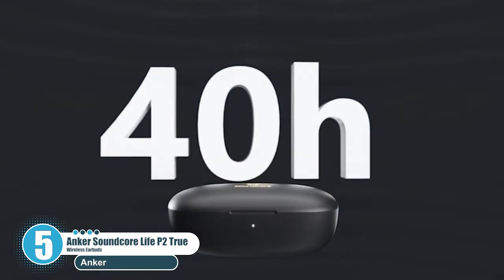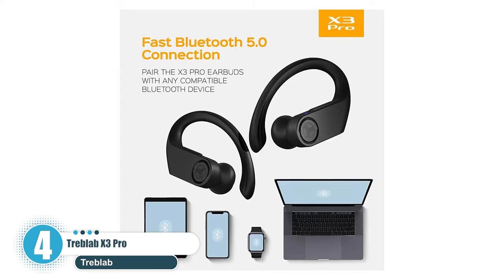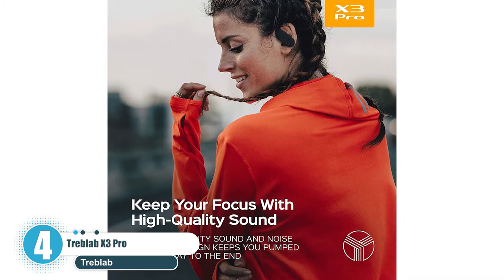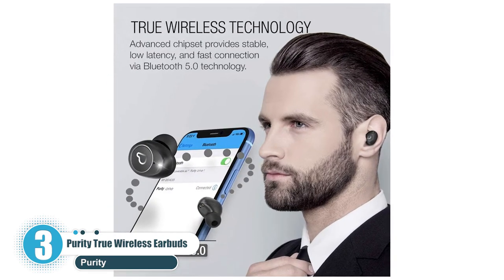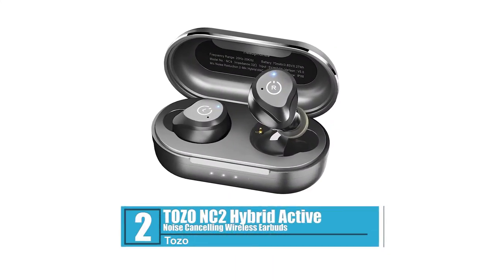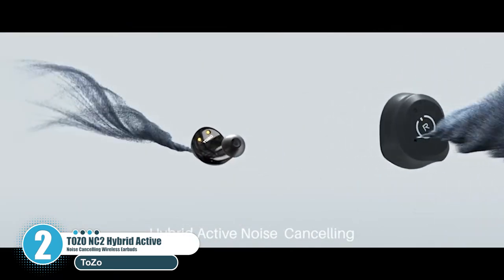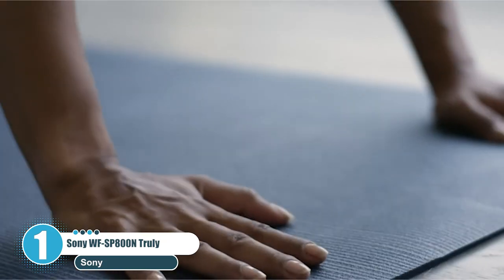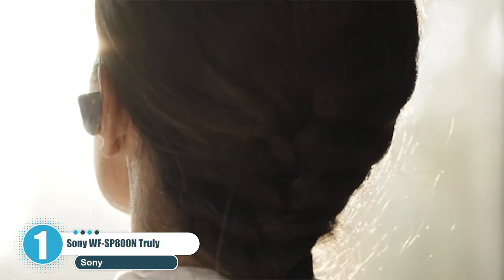Top‌ ‌5‌ ‌‌Best‌ ‌Earbuds‌ ‌for‌ ‌Helmet‌‌ ‌in‌ 2023 ‌|‌ ‌Get‌ ‌A‌ ‌Scooter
What  Best‌ ‌Earbuds‌ ‌for‌ ‌Helmet‌‌ you should buy in 2023? In this video, I walk you through EVERYTHING you need to know about the Best‌ ‌Earbuds‌ ‌for‌ ‌Helmet‌‌ of 2023. This is the ultimate buying guide of Best‌ ‌Earbuds‌ ‌for‌ ‌Helmet‌‌ 2023.

👉Cheek Price Here :
⭐5. anker soundcore life p2
⭐4. treblab x3 pro
⭐3. purity true wireless earbuds
⭐2. tozo nc2 hybrid
⭐1. sony wf-sp800n

In this video, we have just laid out The top 5 Best‌ ‌Earbuds‌ ‌for‌ ‌Helmet‌‌ of 2023. In 5th place is the Anker Soundcore Life P2 True Wireless Earbuds with 4 Microphones, CVC 8.0 Noise Reduction, Graphene Driver, Clear Sound, USB C, 40H Playtime, IPX7 Waterproof, Wireless Earphones for Work, Home Office. In 4th place is the Treblab X3 Pro - True Wireless Earbuds with Earhooks - 45H Battery Life, Bluetooth 5.0 with aptX, IPX7 Waterproof Headphones - TWS Bluetooth Earphones with Charging case for Sport, Running, Workout. In 3rd place is the Purity True Wireless Earbuds with Immersive Sound, Bluetooth 5.0 Earphones in-Ear with Charging Case Easy-Pairing Stereo Calls/Built-in Microphones/IPX5 Sweatproof/Pumping Bass for Sports,Workout,Gym. In 2nd place is TOZO NC9 Hybrid Active Noise Cancelling Wireless Earbuds, ANC in Ear Headphones IPX6 Waterproof Bluetooth 5.0 Stereo Earphones, Immersive Sound Premium Deep Bass Headset,Black. In 1st place is the Sony WF-SP800N Truly Wireless Sports In-Ear Noise Canceling Headphones with Mic For Phone Call And Alexa Voice Control, Black.  Enjoy your riding.

Welcome to Get A Scooter

* Hit Like
* Comment for encouraging us